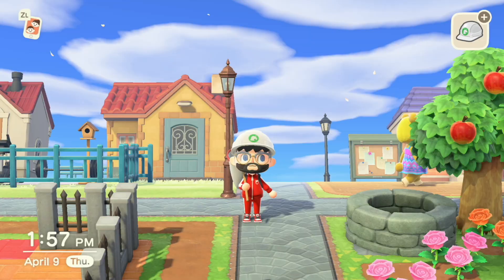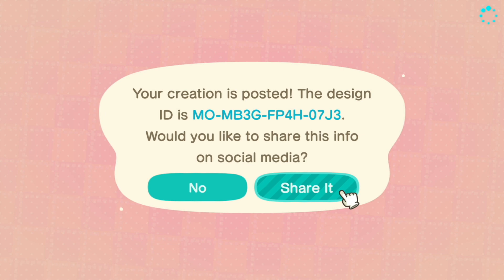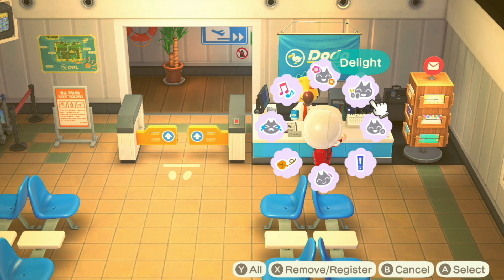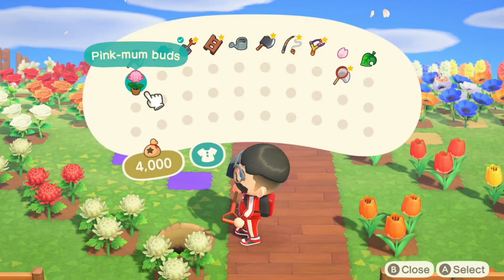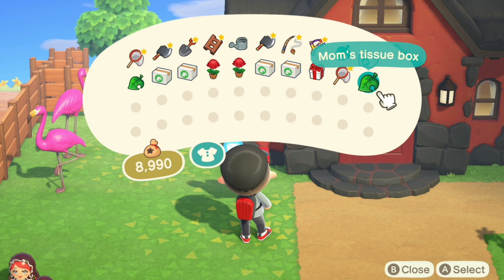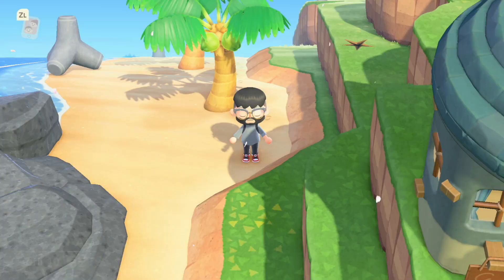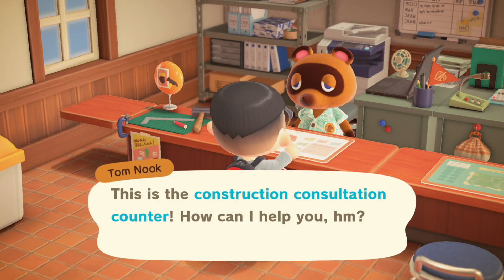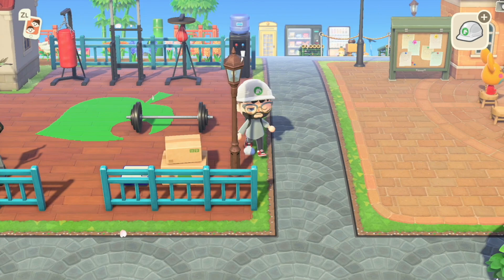We Make a Courtyard, Campsite, Gym, & Nature Trail in Animal Crossing New Horizons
The Beginning of week 4 of Animal Crossing New Horizons and we developed and detail a campsite and start on our courtyard build!